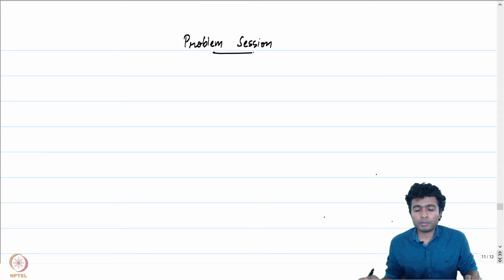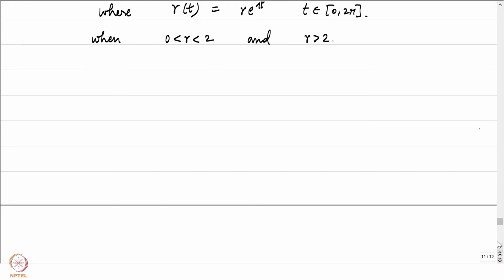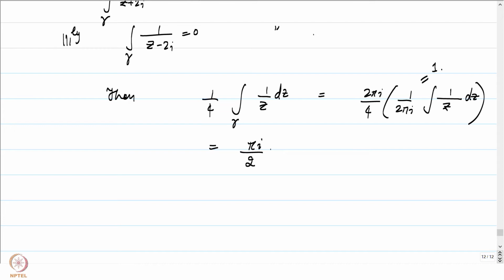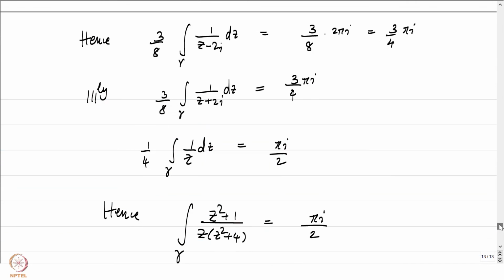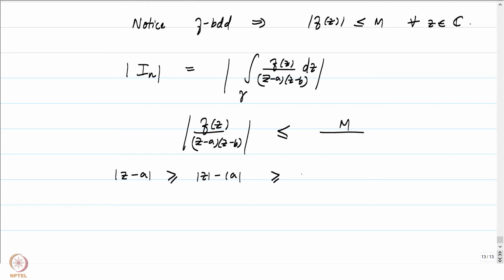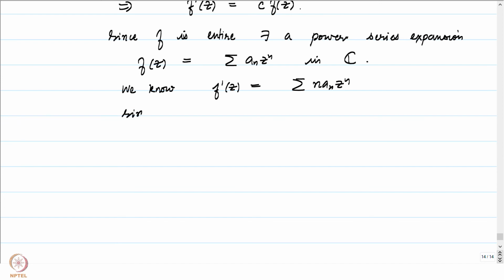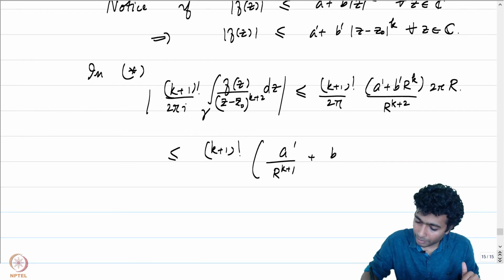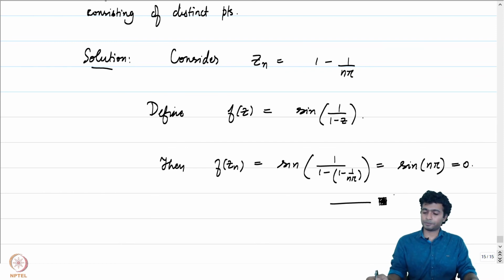Lecture - 7.4 Problem Session